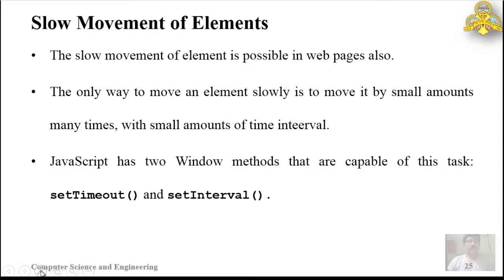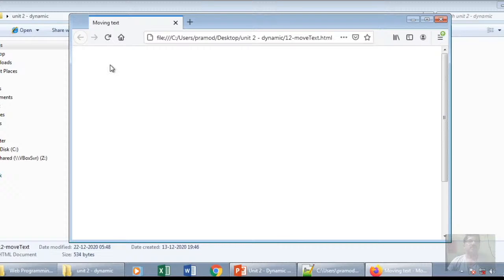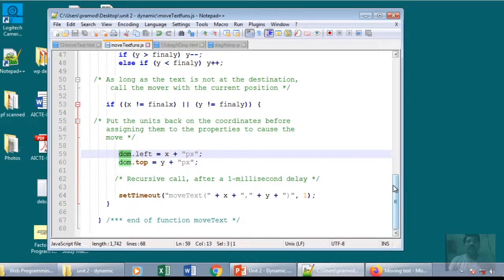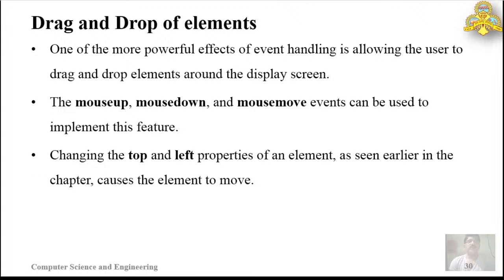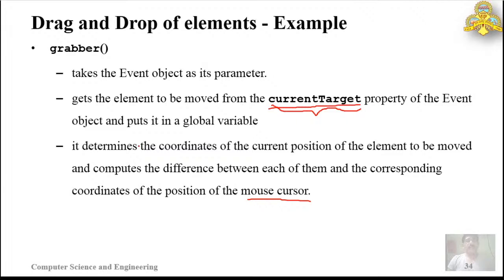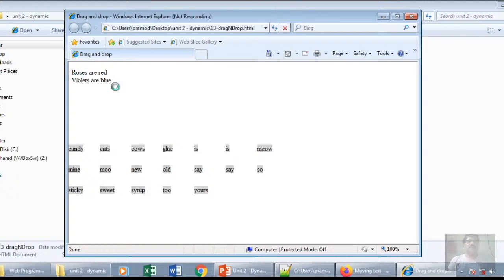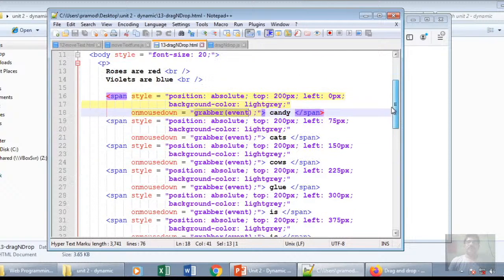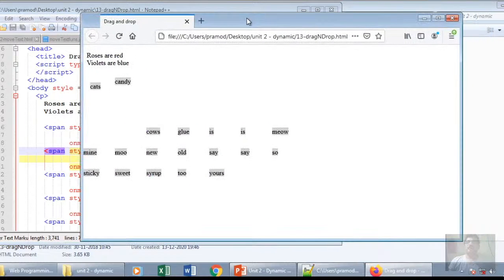WP - Unit 2 - Class 10